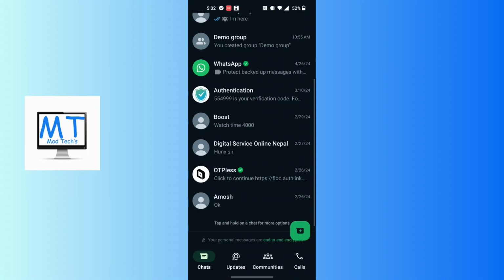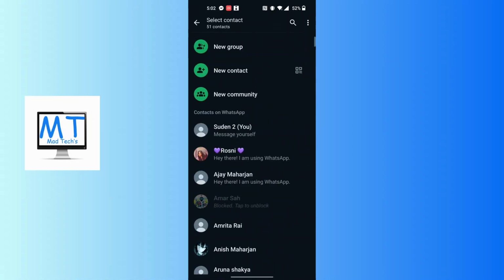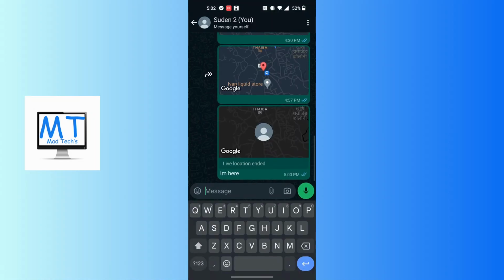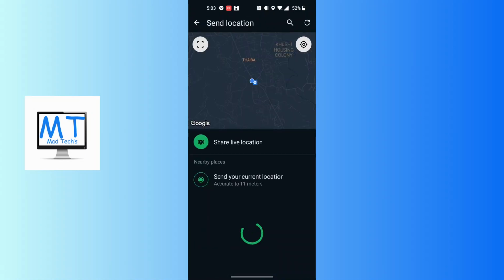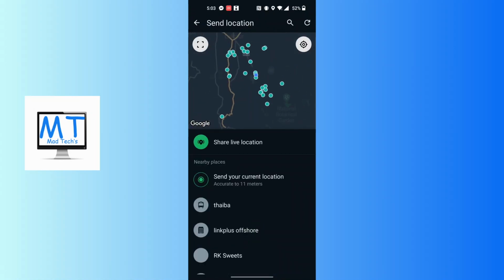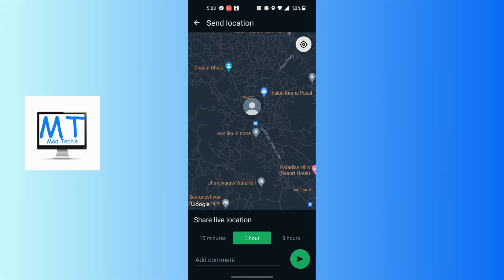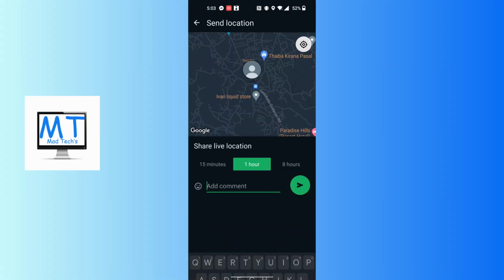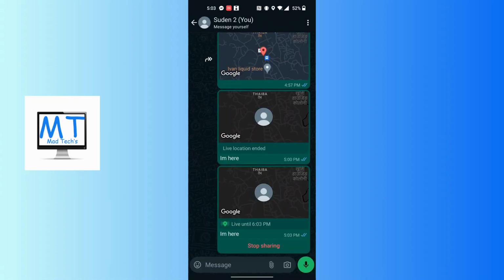How to Share Live Location on WhatsApp 2024?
MadTechs brings you a step-by-step guide on sharing your live location in WhatsApp 2024. Whether you're coordinating meetups or ensuring safety, sharing live location has never been easier. Join MadTechs to learn how to share your live location seamlessly with friends and family on WhatsApp.